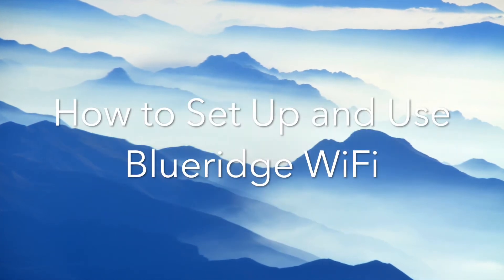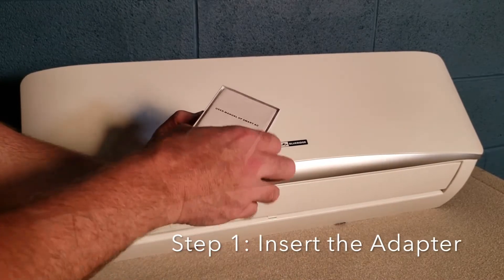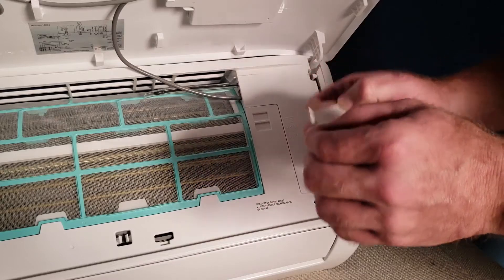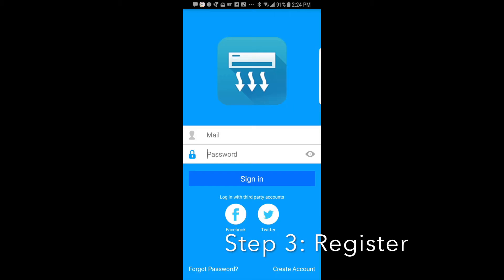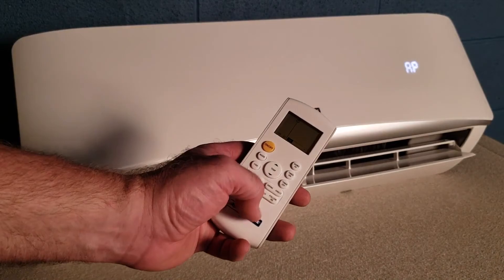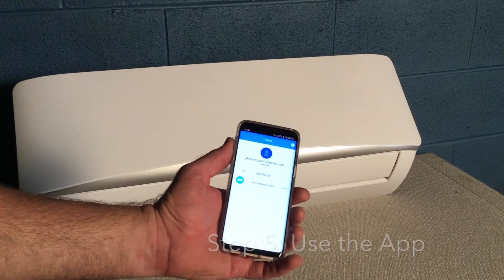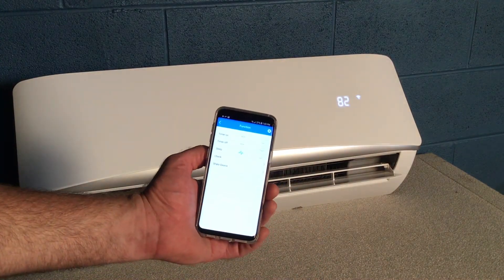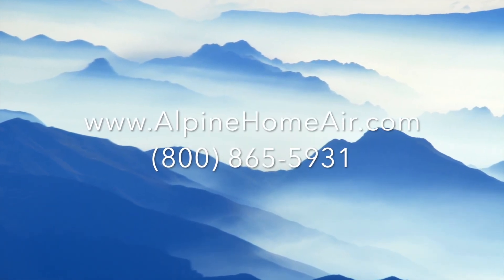How to Setup WiFi App for Blueridge Mini-Split Air Conditioner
Learn how to set up the WiFi App for your Blueridge BM Series Wall Mount Air Handler in just 5 easy steps. Whether you have just installed a WiFi compatible Blueridge Mini-Split or are updating your existing unit for convenience, this video will show you everything you need to know. You’ll be enjoying the features of the WiFi app in no time. This includes powering your mini-split on and off, temperature control, changing fan speed, and more.

Step one is to insert the adapter into your air handler by lifting the cover and plugging it in. You will also attach a QR code sticker for scanning later. Step two is to download the WiFi app from your preferred app store and install it on your phone. Search for NetHome Plus and click install. You will then register your device online by following the instructions in the app. Step four is connecting to device on your home’s WiFi network. You will use the unit’s remote to begin the process as well as your phone and the QR code from Step 1. The fifth, and final, step is using your new app to control your Blueridge Air Conditioner. Change settings and program your mini-split easily on your phone!

Thank you for purchasing a Blueridge Mini-Split! If you have questions or need further assistance with installing or using your WiFi app, please contact our experts